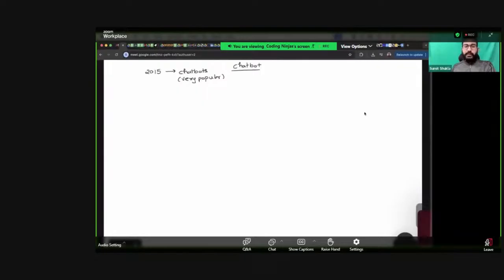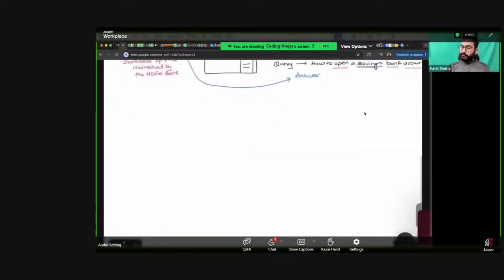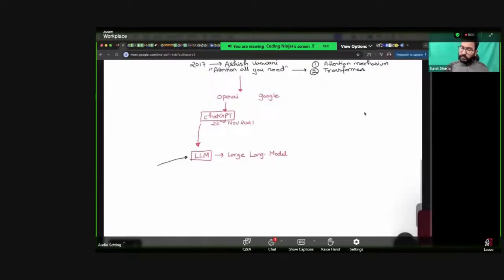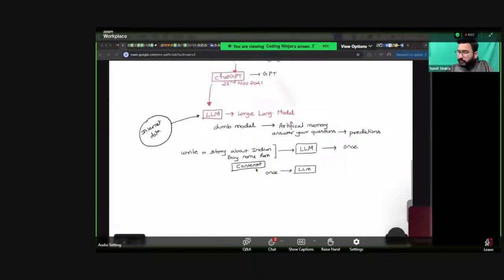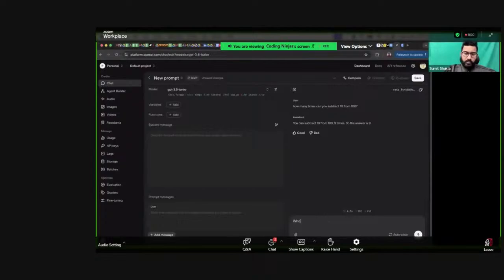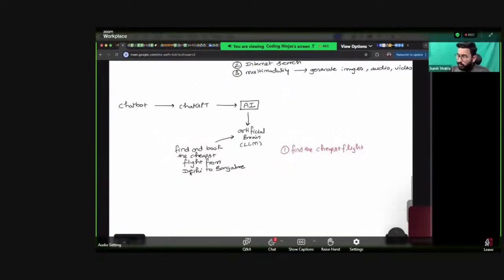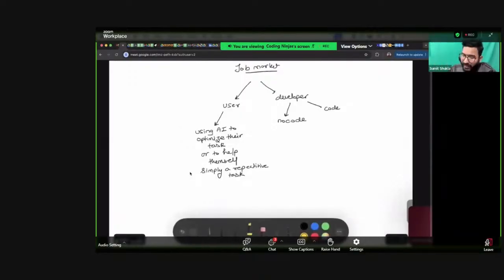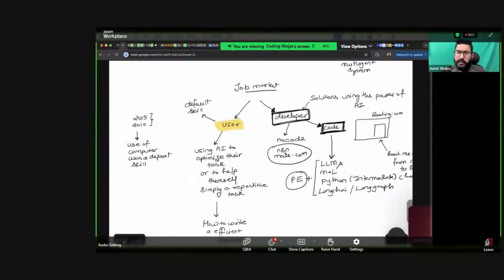Top GenAI Skills for 30 LPA+ Jobs | Amazon & Google Roadmap 2026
Want to crack 30 LPA+ GenAI roles at Amazon & Google in 2026?
This exclusive GenAI masterclass breaks down the exact skills, roadmap, and career strategy used by top engineers working in Big Tech.

In this session, you’ll discover:

The complete GenAI Roadmap for 2026

High-paying 30 LPA+ GenAI & AI tech roles

How top candidates prepare for Amazon & Google AI hiring

A Live Career Q&A to get your doubts answered directly

Whether you’re a student, working professional, or career switcher, this session will help you understand what GenAI skills actually matter in real-world Big Tech roles.

📌 If 30 LPA+ GenAI jobs are your goal—this masterclass is your starting point.